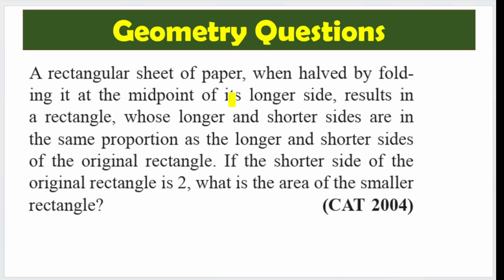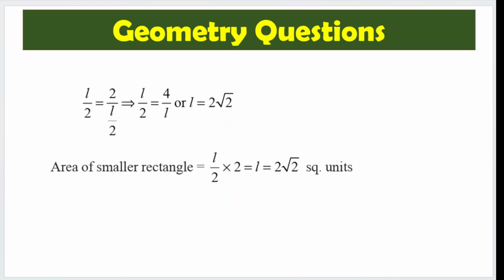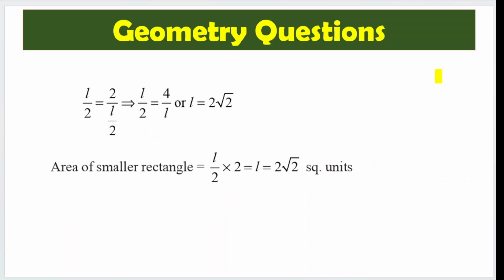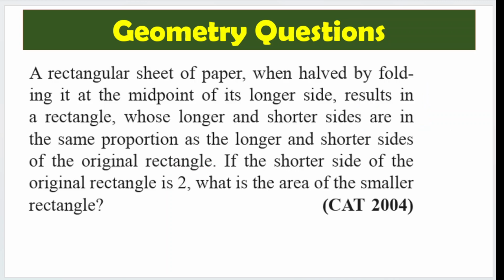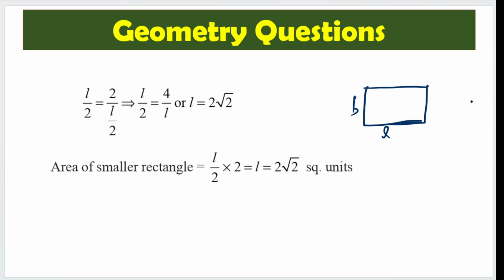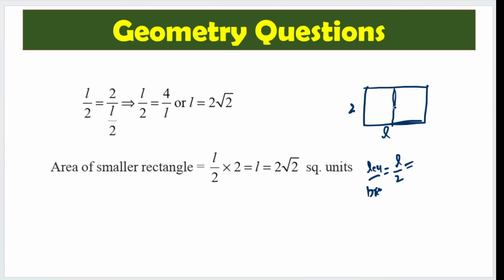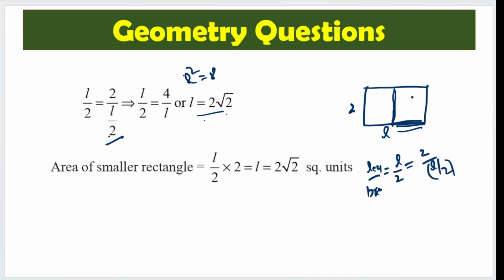🌸Rectangle folded to make a similar rectangle, find area, geometry for NTSE, SSC, CAT, GMAT, RMO